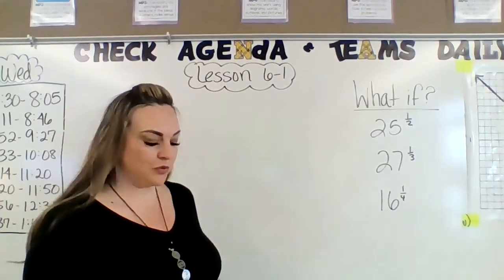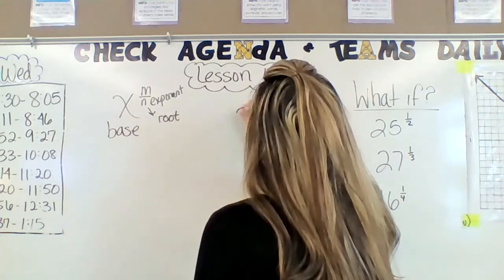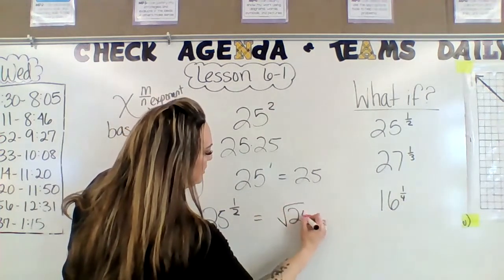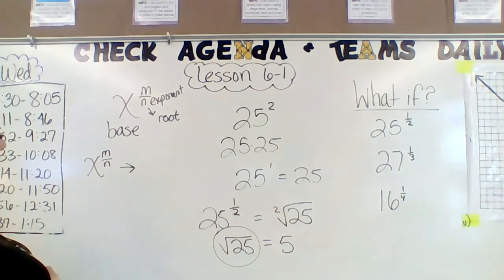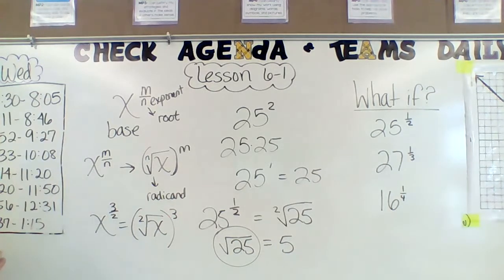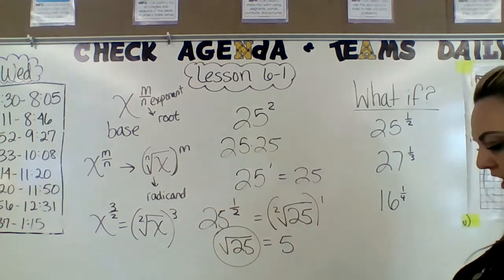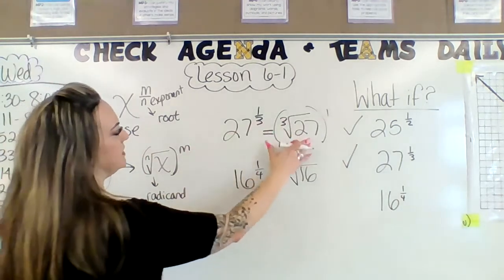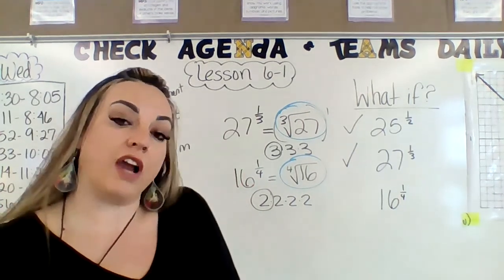Algebra 1 Rational Exponents Part 1